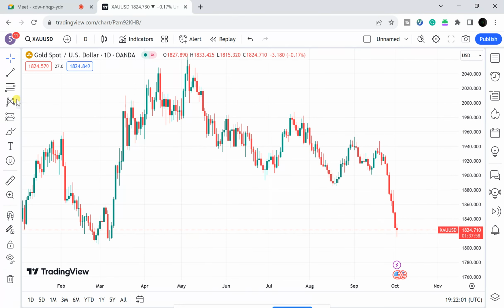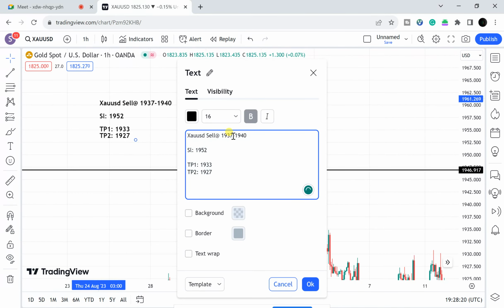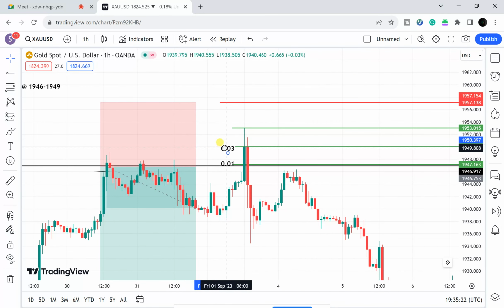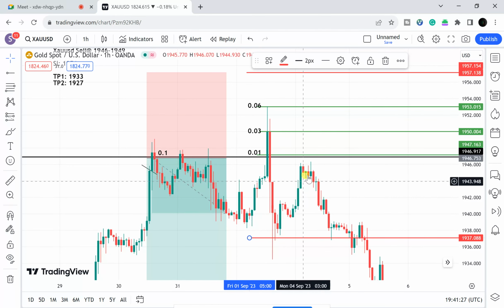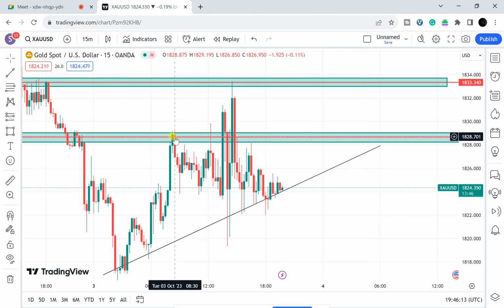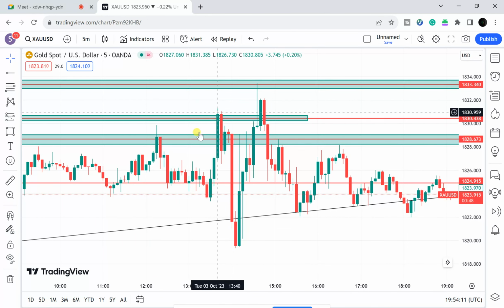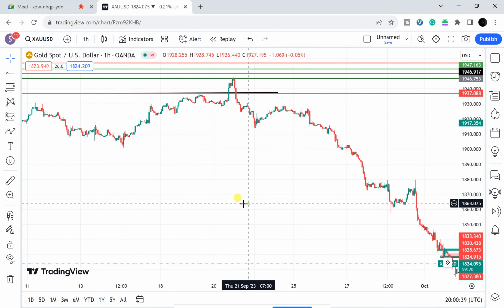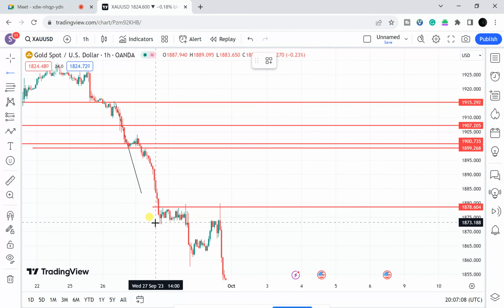Advance TA Session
Hi, I am Sinclair.

Welcome,

I have been very passionate about making money online while growing up. Over the past couple of years, I have helped hundreds of investors make profitable and stress-free decisions and transactions.
On this channel, I will take you by the hand literally and show you all my secrets and everything that works for me, so you can make the right investment decisions but I’m not a financial advisor.

I’ll show you guys hacks on :
1. Making money online
2. Arbitrage opportunities
3. Crypto airdrops with good potentials
5. Making money on Fiverr and lots of other cool internet marketing stuff
6. How to leverage the forex market and make massive profits
7. How to flip a small forex Account to a big account
8. A simple strategy to use when trading